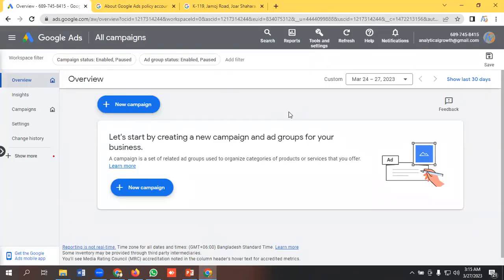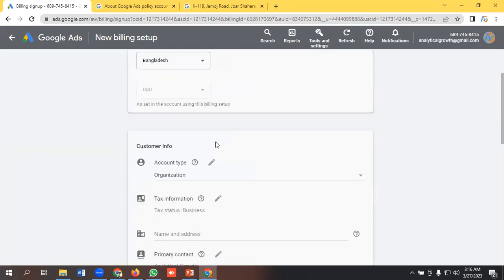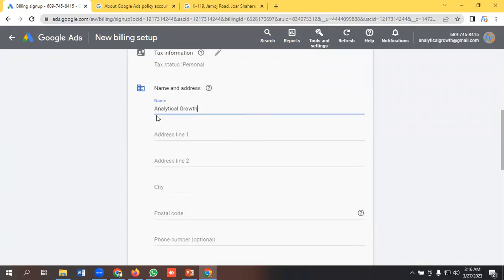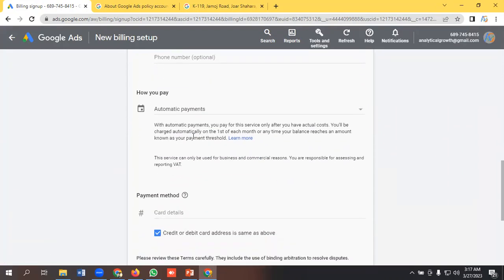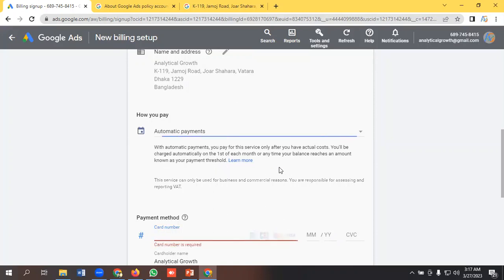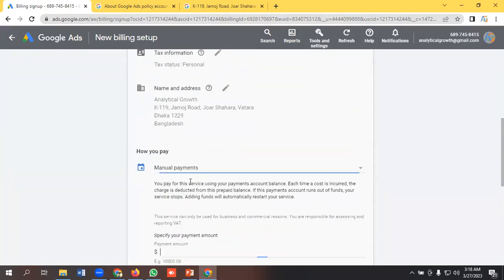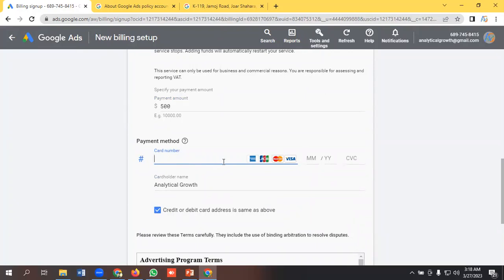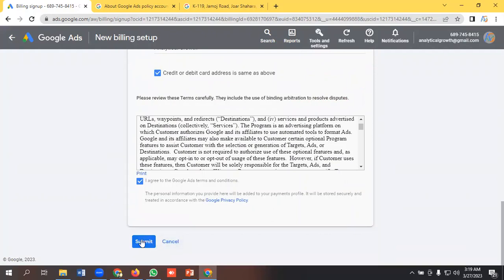How To Add Billings In Google Ads: Step-By-Step Guide For Beginners GoogleAdsCourse2023 | Part -6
Welcome to the official "Analytical Growth" YouTube channel.

How To Add Billings In Google Ads: A Step-By-Step Guide For Beginners

In this video, I will show you how to add billings in Google Ads, so you can start running your campaigns and reach your target audience. Adding billings is a simple and quick process that involves setting up your payment method, choosing your billing country and currency, and entering your billing information. I will walk you through each step and explain what you need to know before you add billings. By the end of this video, you will be able to add billings in Google Ads and start advertising your products or services online.

👉 How to Support:

2. Choose the number of virtual coffees you'd like to buy.
3. Leave a personalized message to brighten my day!
4. Get ready for some awesome perks coming your way as a token of my appreciation.